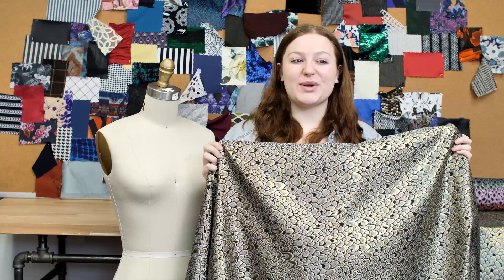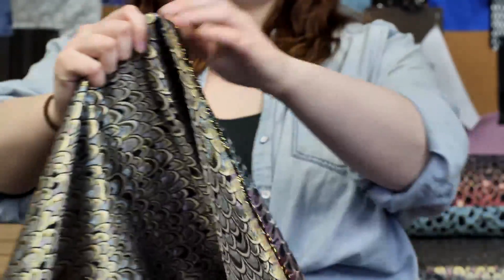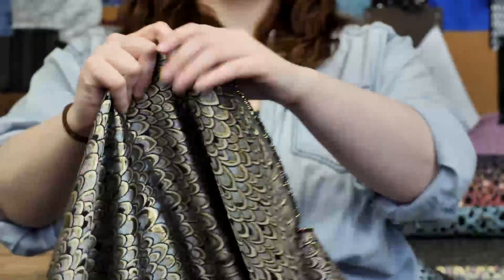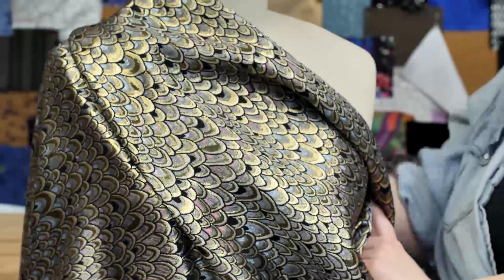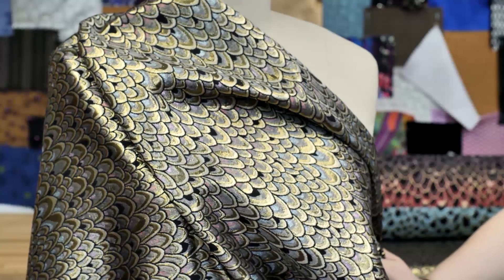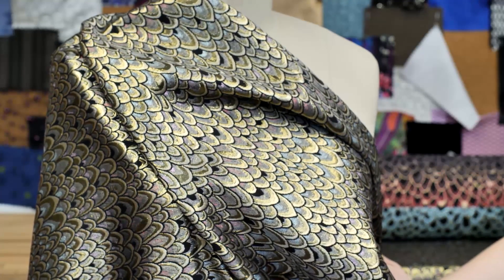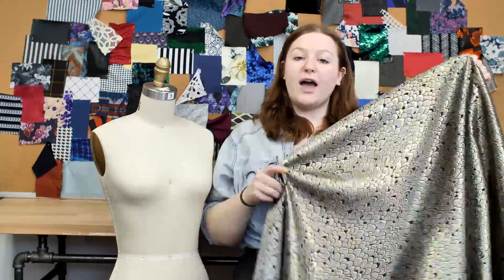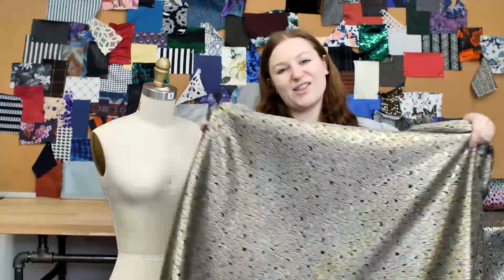Mood Fabrics 312783 Metallic Gold Scaled Brocade with Multicolored Striped Backside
For an upscale downtown look, don't miss out on this Metallic Scaled Brocade with a Multicolored Striped Backside! In two different metallic tones, complementary colors are striped along its back to create scales that subtly change from one color to the next. Incredibly smooth and lightweight, its drape is full making it the perfect choice for any A-line piece. You will surely shine at any occasion, whether you create a skirt or dress for New Years, a night out, or a gala event. Slightly translucent, simply line your pieces if desired.
Color Family BLACK, GOLD
Content 55% Polyester, 25% Lurex, 20% Cotton
Care Instructions HOW TO CARE FOR POLYESTER FABRICS:

Color Gold/Dahlia Purple/Ribbon Red/Starlight Blue
Width 56/57"